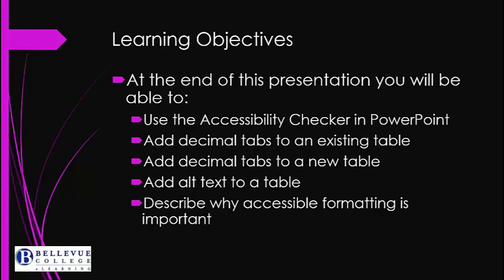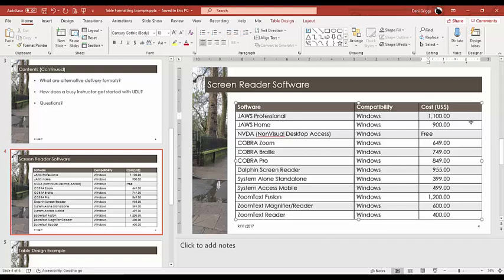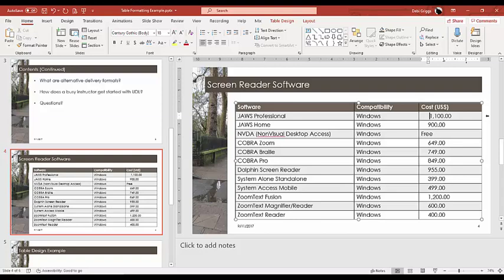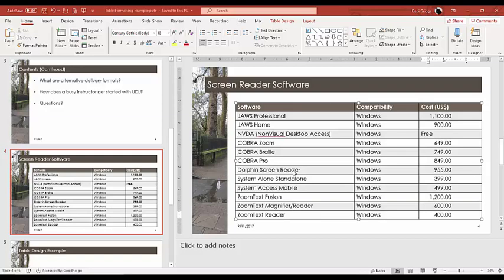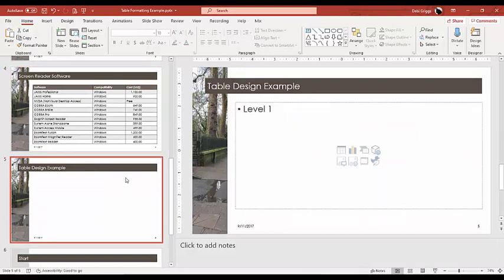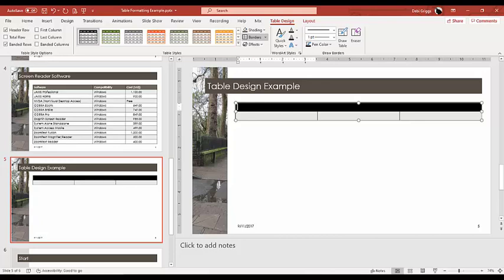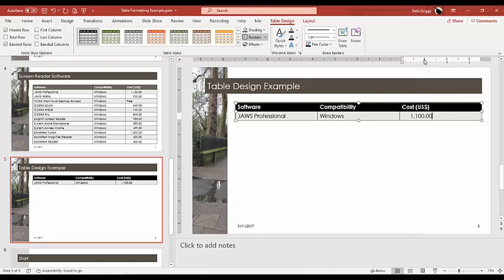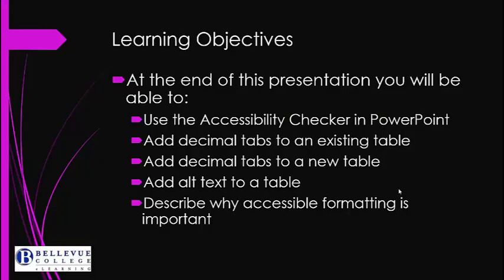Accessible Table Formatting in PowerPoint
UPDATE: Accessibility Checker added to the Review tab.

At the end of this presentation you will be able to:
Use the Accessibility Checker in PowerPoint
Add decimal tabs to an existing table
Add decimal tabs to a new table
Add alt text to a table
Describe why accessible formatting is important